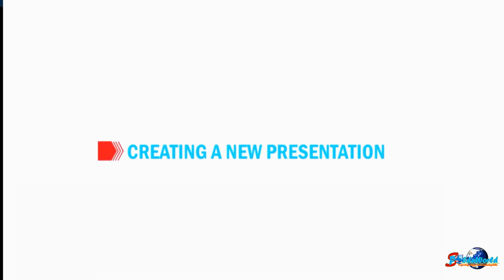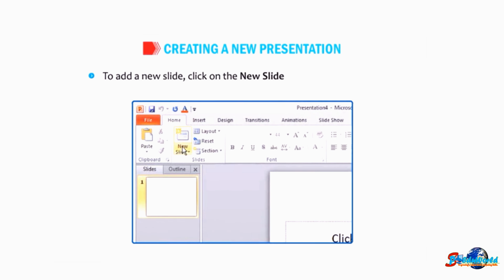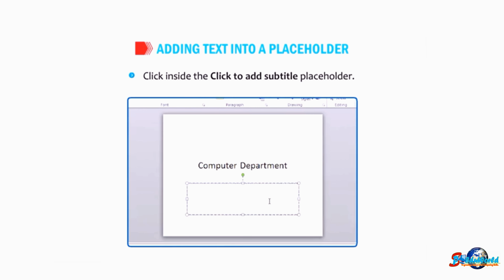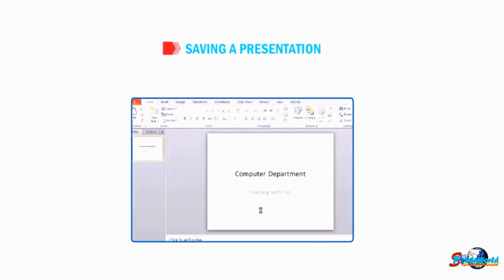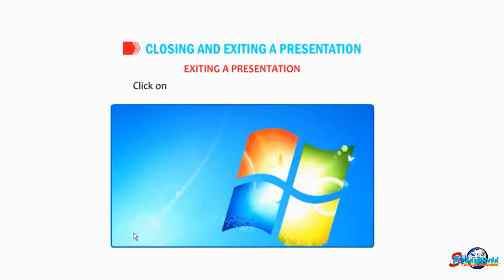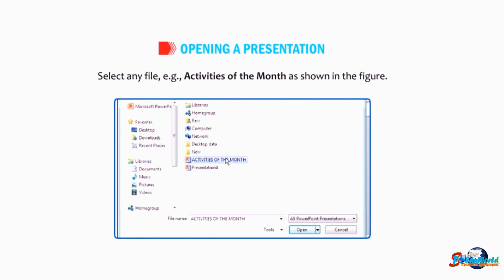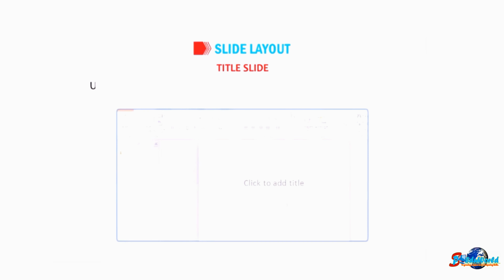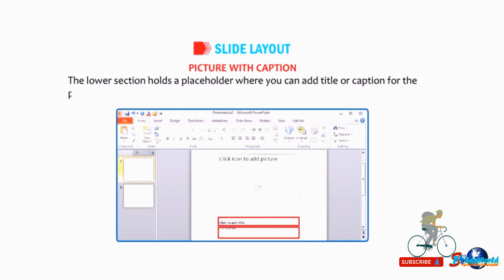Power Point how to adding a new slide automatedly | adding pictures and content slide 2022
WELCOME YouTube visit, Ohh my goodness, we are so thrilled you decided, to join the SPCoEduWorld on YouTube channel, Hats off on making you an excellent decision.. Everyone this is Computer Basics Tutorial for beginners in ENGLISH. It is according to the curriculum based on the ICESC CBSE NCERT pattern. Every student/person must have computer information now booming technology. This is a free computer basics tutorial which will give your computer basics information. This video contains computer basics. Many people want to learn the computer this is best and free computer tutorials. Now we are providing computer tutorials online for free and all these computer tutorials are so easy. Now you can learn online. We are trying to make computers easier to use. I hope you will like this computer course in English. This is free computer training for beginners. You will like this computer tutorial in English. Now you can learn Computer by attending these lectures and you can grow your practically computing knowledge.

Queries ….

powerpoint design
best powerpoint templates
microsoft powerpoint
ms powerpoint
learn powerpoint
ms power point
power point 2016
microsoft power point
point powerpoint
powerpoint 2016
power point power point power point
powerpoint training
powerpoint 2020 free
what is powerpoint
microsoft office power point
get powerpoint
window powerpoint
basics of powerpoint presentation ppt
powerpoint and
powerpoint or powerpoint
buy powerpoint 2016
powerpoint in
microsoft powerpoint 2016
microsoft powerpoint for